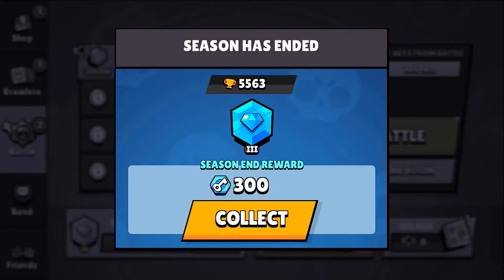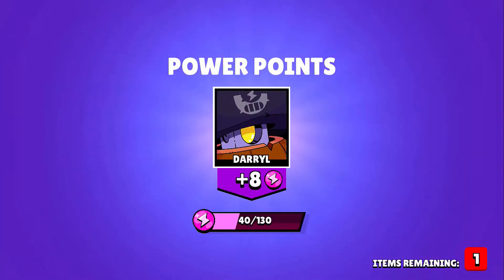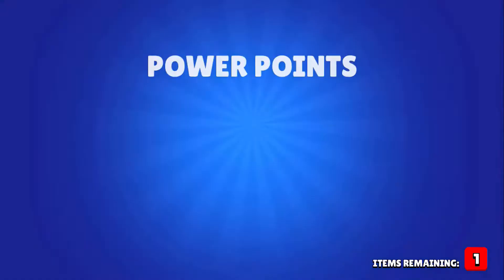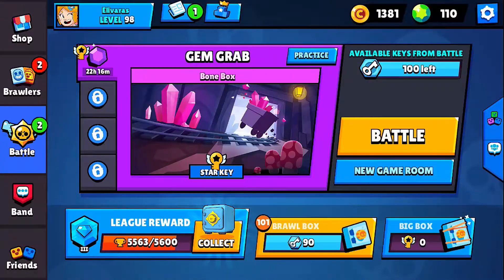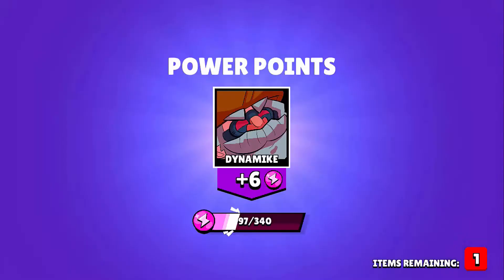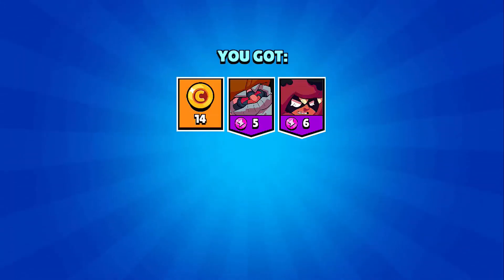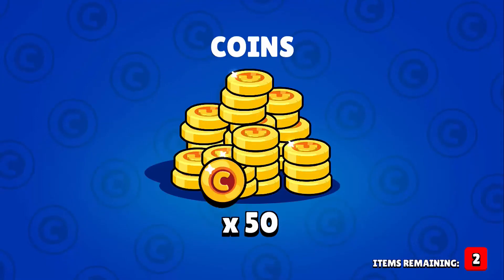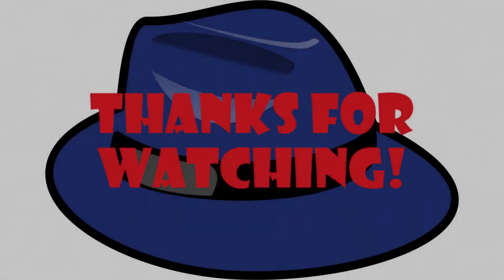MASSIVE 159 BOX OPENING! - Brawl Stars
Like if you liked it, dislike if you disliked it. All feedback is appreciated!

The gameplay is of the game Brawlstars, made by Supercell.

Cheers guys,

~Elivaras